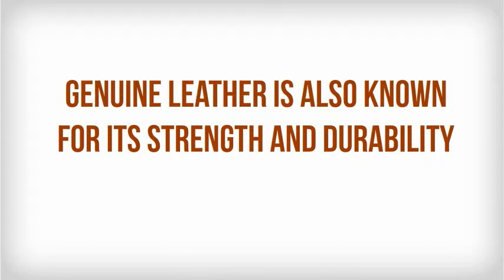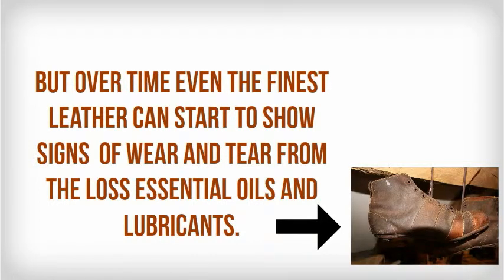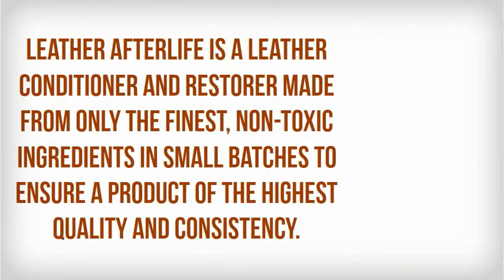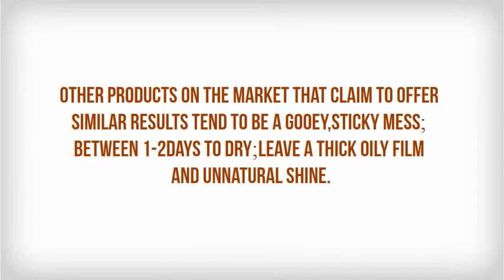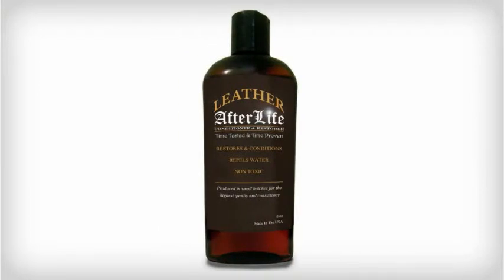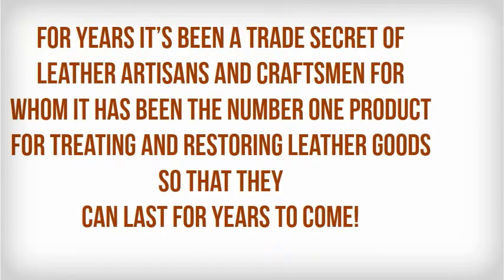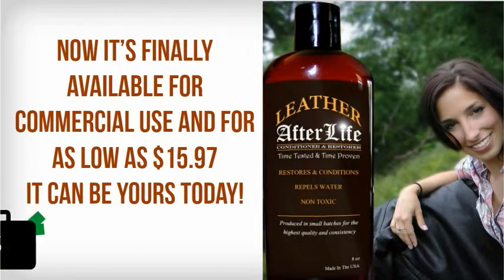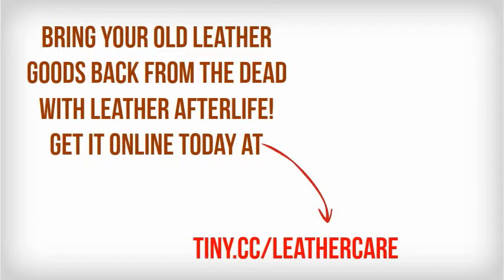Leather Conditioner from Leather Afterlife - Renew Old Leathers, Leather Furniture & Leather Couch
Start Caring Your Leather With A Bottle Of Leather Afterlife Today

Leather furniture such as couches and chairs are prone to wear and damage from repeated use and exposure to the elements. Leather Afterlife's Leather Conditioner and Restorer has been said to protect and restore such furniture items, thereby extending their useful life.

Said to bring aging and worn leather back from the dead to near new condition, the leather conditioner is suitable for use on all types of leather. As it relates to furniture, leather couches and chairs in particular face daily wear and tear from repeated use, animal scratches, accidental spills, weather exposure and other hazards that may result in discoloration, cracking and loss of luster. The leather conditioning product from Leather Afterlife is said to reverse such occurrences due to its superior formulation. As such, it claims to provide protection from all forms of weather and abuse, repel water and restore a soft, supple feel upon conditioning old leather. These features are said to ensure that leather furniture items, new or old, remain vibrant and alive.

Now available to online customers by way of Amazon, Leather Afterlife says that its product has been used for years by leather artisans and master craftsmen. Additionally, it is said that the product can be used on other leather items apart from furniture products. These include boots, jackets, purses, wallets, handbags, saddles and car interiors. As a matter of fact, it is said that the leather conditioner can be used on all leather items, except for suede. Some users of the product have been making comments in support of the claims that it saves worn leather furniture.

"Conditioner did the job of restoring my leather couch, application was simple and conditioner absorbed quickly. Was able to sit on couch within a few hours," said Lynn in an Amazon review.

Tina Schroeder, in another review, also stated: "I am so impressed. This cleaner works well. I have three children and they trashed my leather couch with dirt and spills. I followed the directions on the bottle and I was able to wipe the filth away. Now I don't feel embarrassed when I have company over."

Leather Afterlife's Leather Conditioner and Restorer is said to contain only the finest non-toxic ingredients and is blended in small batches to ensure the highest levels of quality and consistency. In purchasing the product to treat leather furniture or other items, customers have the option of buying either an 8 ounces bottle or a larger 16 ounces size.